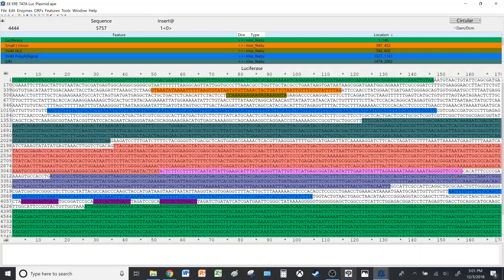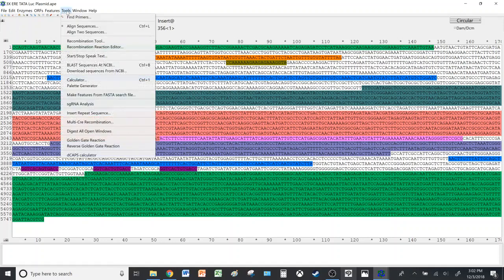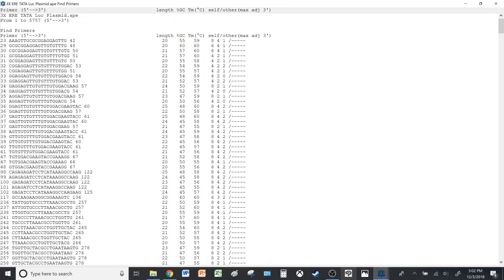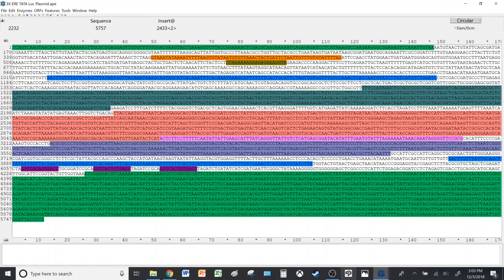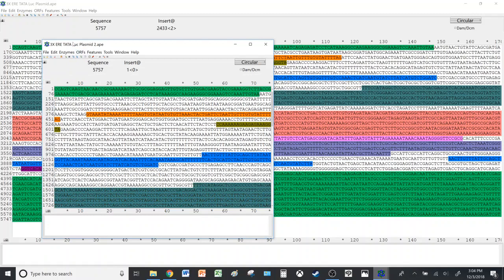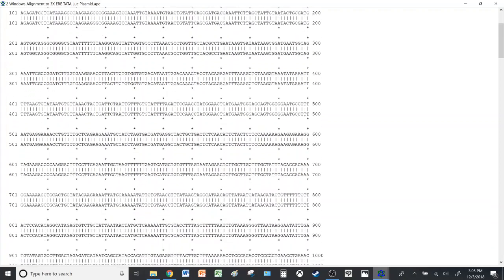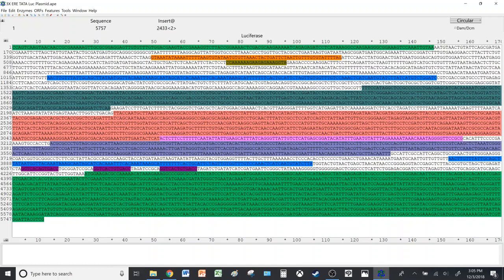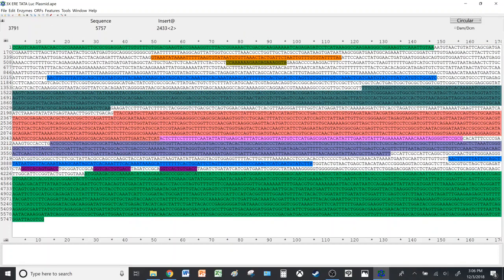ApE Tutorial Part 4: Primers, Sequence Alignment and Complementary Strand Sequence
This is the fourth video for the ApE Tutorial. These videos tutorial are aimed to teach the viewer the basics of ApE, allowing them to design and prepare plasmids and primers for molecular biological techniques.

Contents:
The functions for primer design, sequence alignment and comparison after sequencing, as well as the retrieval of the complementary strand sequences, are discussed within this video.